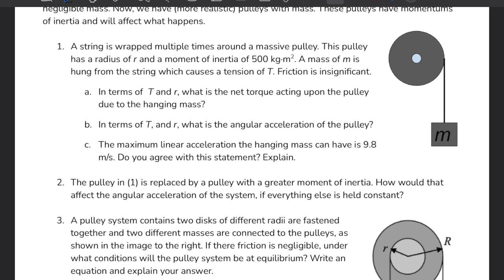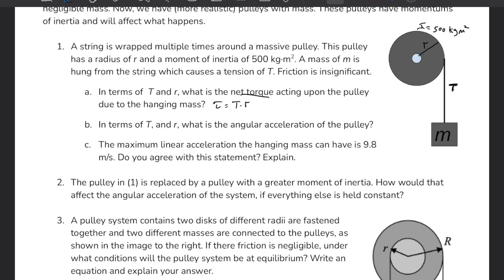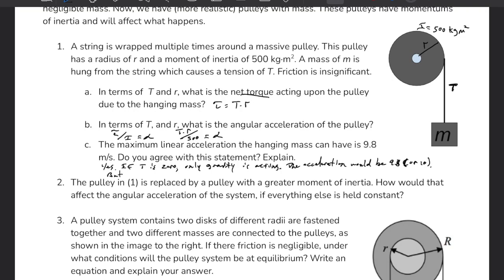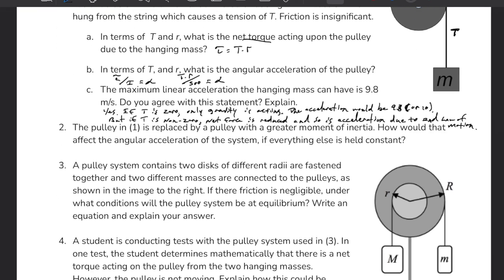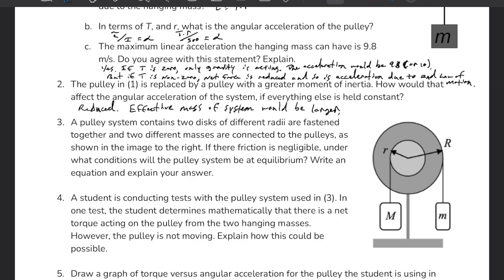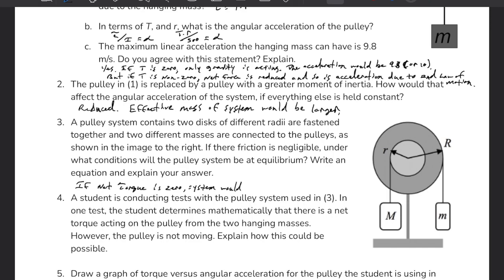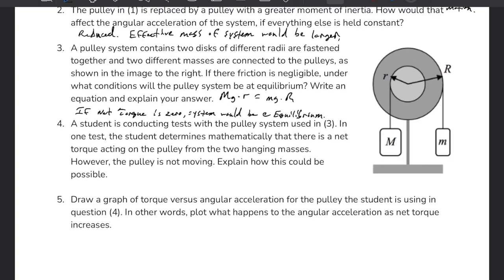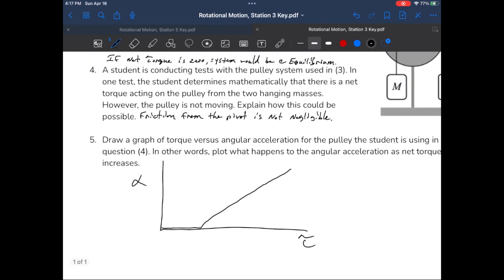WS Rotational Motion Station 3